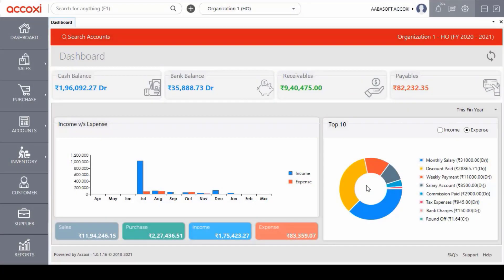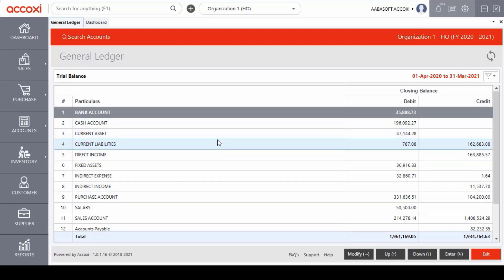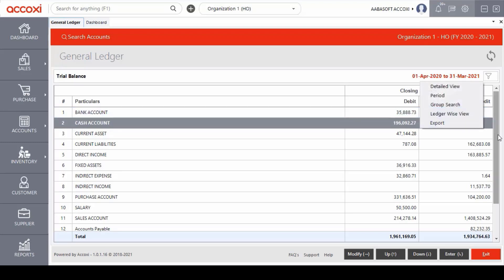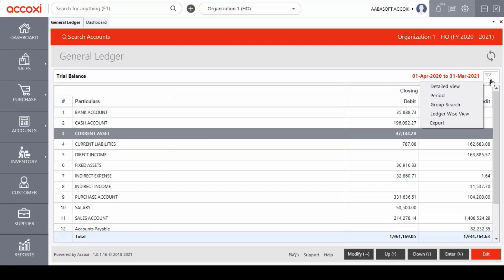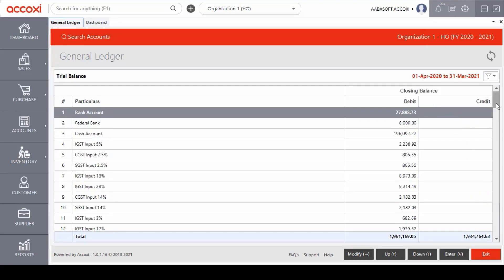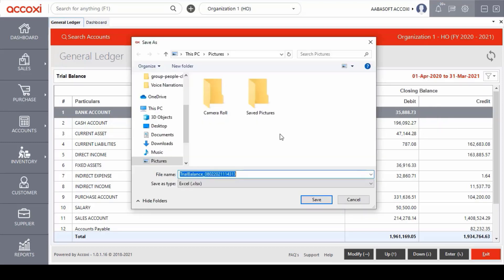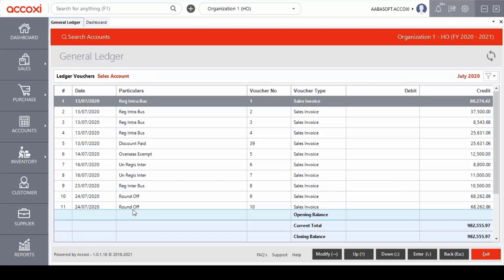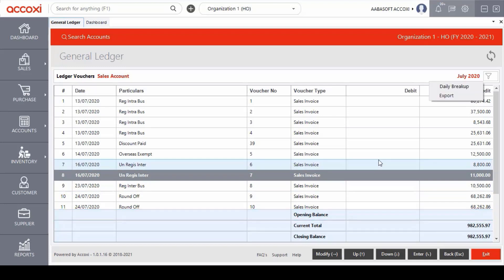General Ledger in Accoxi (English) | Invoicing Software India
A general ledger, also known as a nominal ledger, is a bookkeeping ledger that serves as a central repository for accounting data transferred from all sub ledgers like accounts payable, accounts receivable, cash management, fixed assets, purchasing and projects.

A company’s general ledger is the basis of its financial reporting and the source of the information used therein. In Accoxi, General ledger is a means for keeping record of a company's total financial accounts. Accounts typically recorded in a general ledger include: assets, liabilities, equity, expenses, and income or revenue.

General Ledger In  Invoicing Software India, Accoxi Key features;

1. It provides an accurate record of all financial transactions
2. User can use this whole form with using keyboard and no need of mouse use
3. It helps the user to spot unusual transactions immediately and it act as a master document for all the financial transactions of the business.